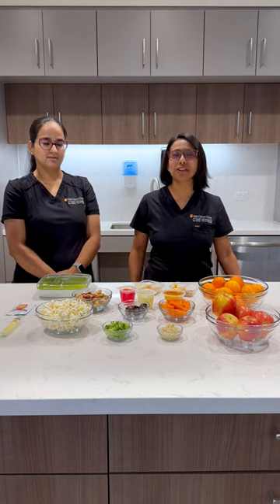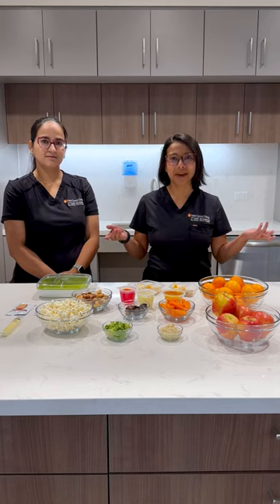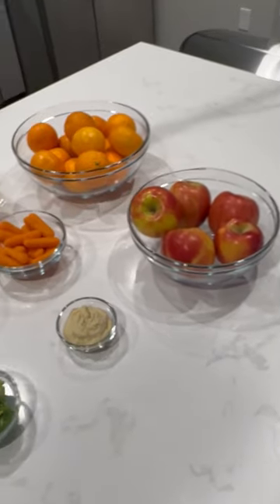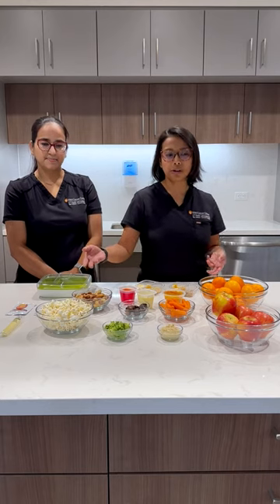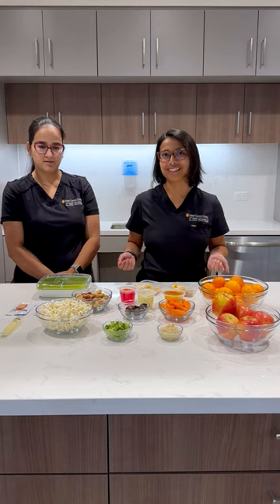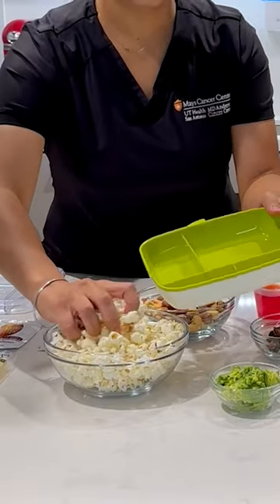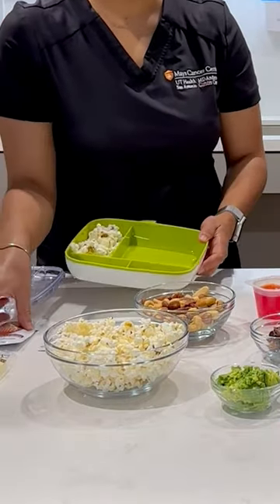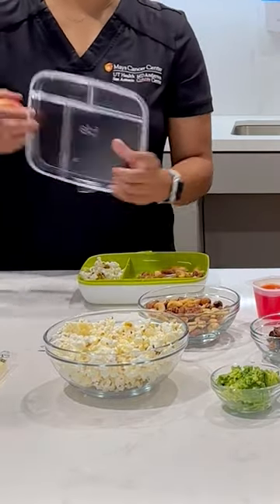Quick snacks for caregivers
It might be easy to skip meals when you're caring for someone who is going through treatment, but it's important to take care of yourself, too. During WorldCancerSupportMonth, our clinical dietitians at UT Health San Antonio MD Anderson Cancer Center share quick snack pack ideas that you can take with you while traveling and to appointments.

Thank you Alex and Ripsi!